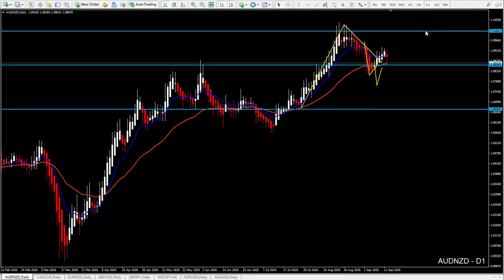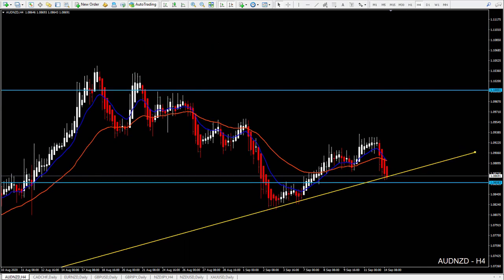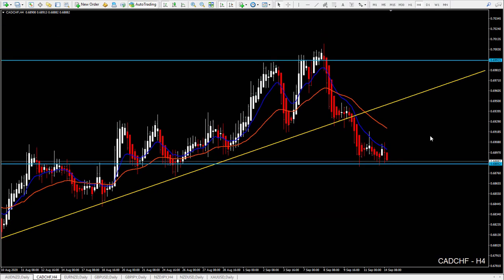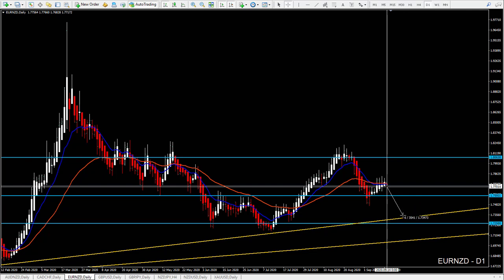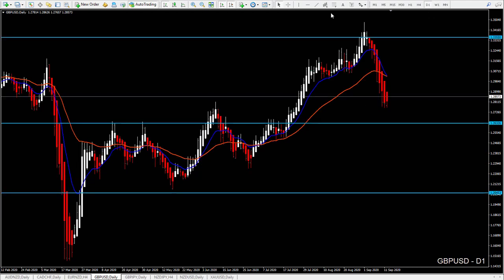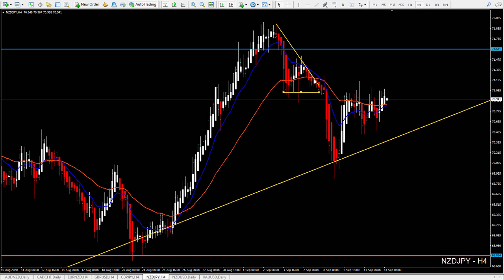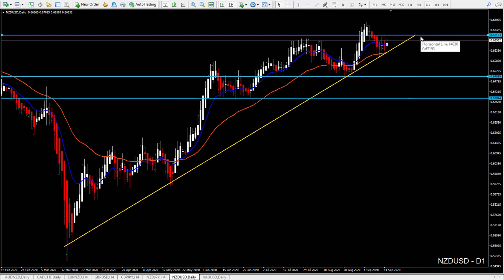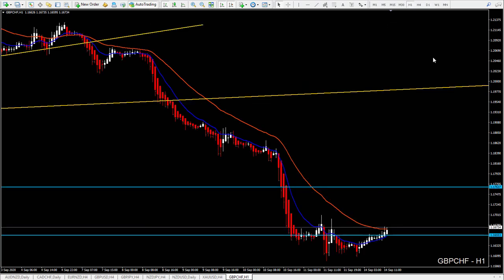Weekly Forex Forecast 14-18.09.2020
Hi traders,
I would like to invite you to our second FREE webinar which we organize together with ATFX broker. Below is link with all details

All sessions will be recorded.

Pairs which I follow this week:
AUDNZD, CADCHF, EURNZD, GBPUSD, GBPJPY, NZDJPY, NZDUSD, GOLD,